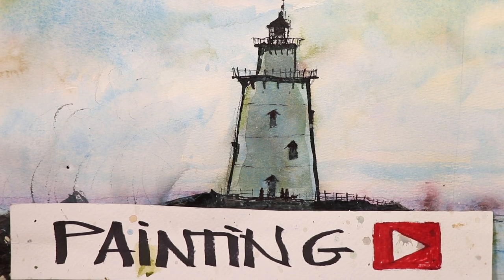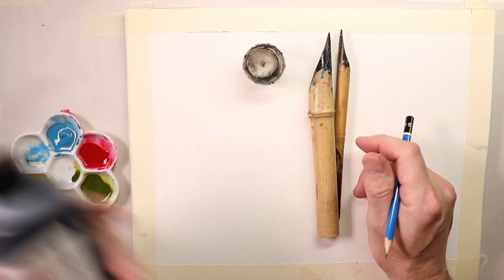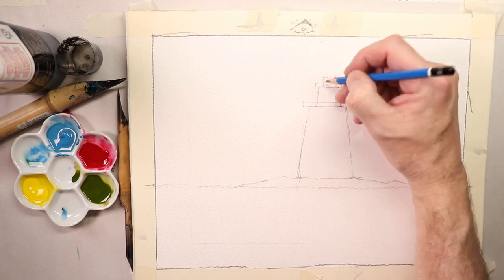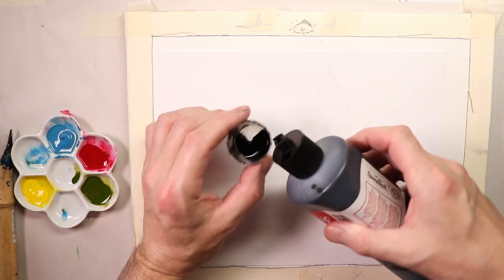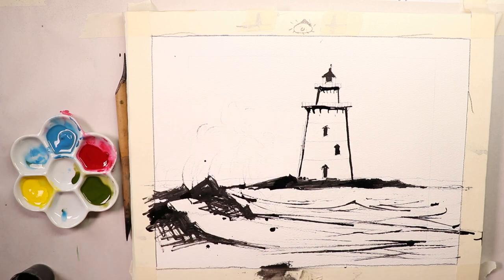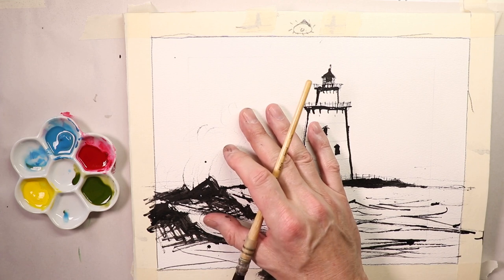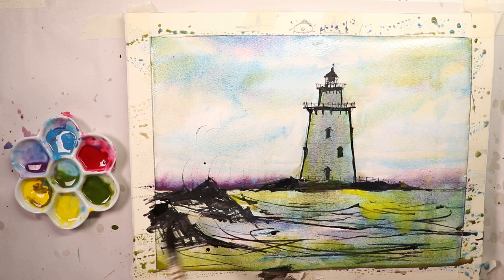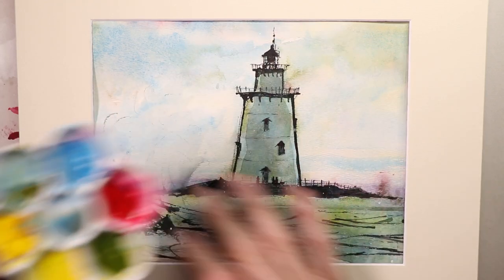Ink and Wash Lighthouse Painting-WATERCOLOR IN 5 - with Chris Petri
Hi everyone, Ink & Wash is a fun way to loosen up your routine! An Ink drawing with watercolor washes over top looks just great! Just go for it and have a great time creating some new and different artwork! Happy Painting!